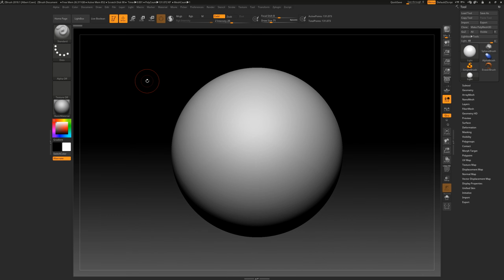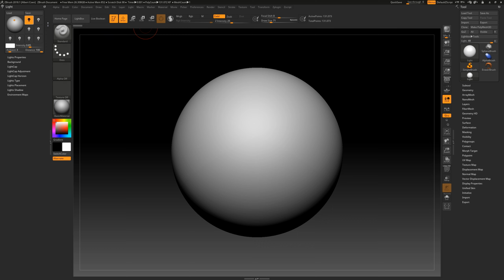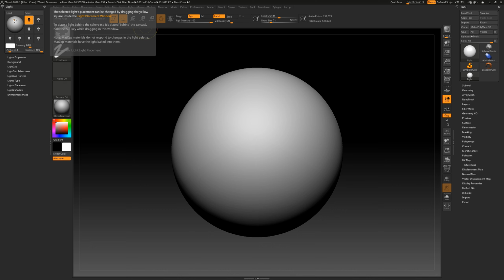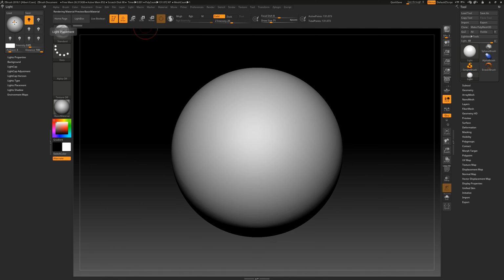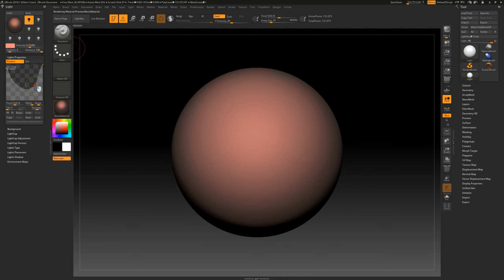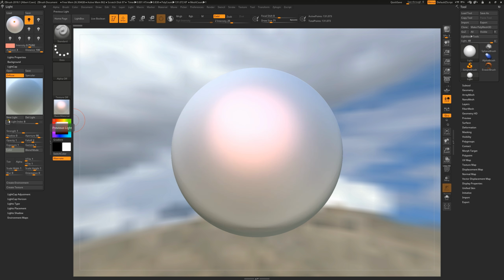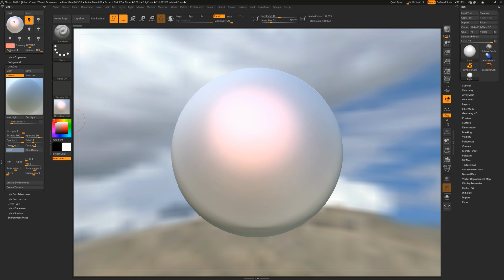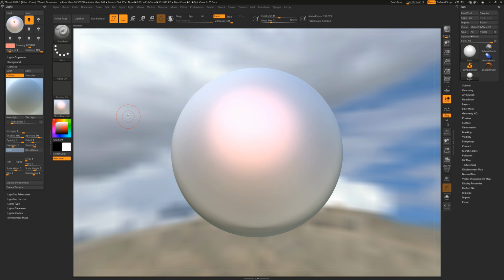ZBrush for beginners_#46 | Lighting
Lighting